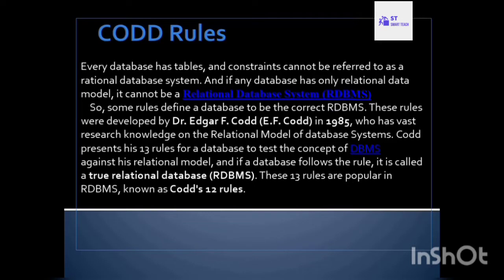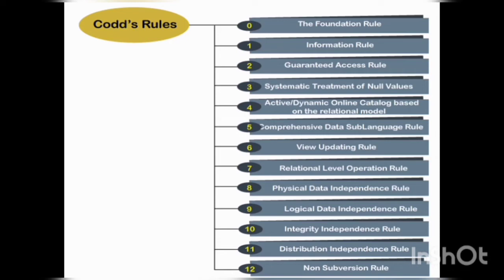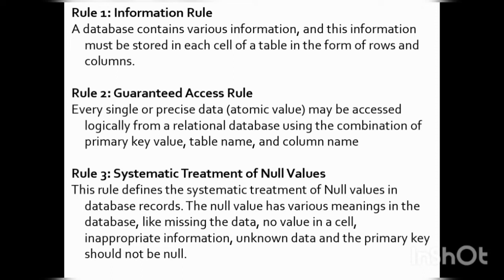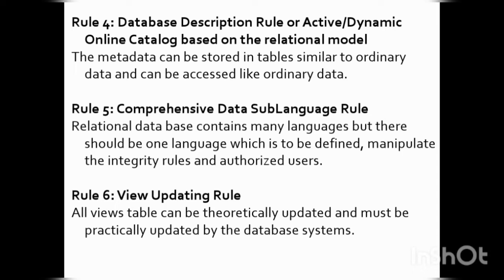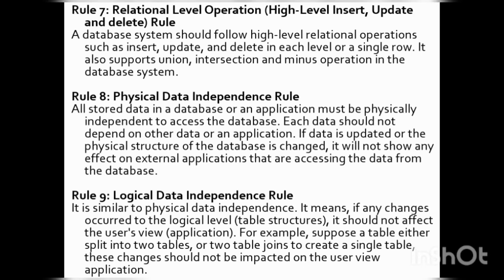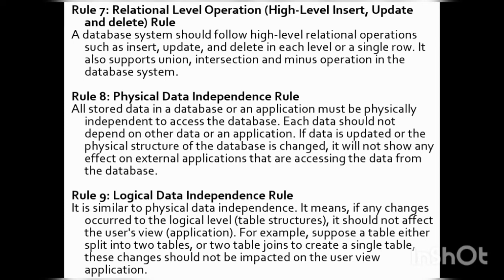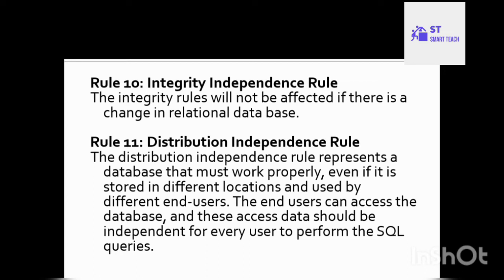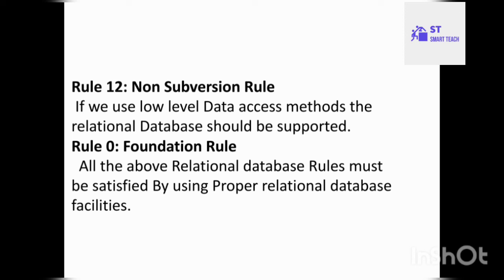CODD RULES IN RDBMS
In this video total 13 rules called codd 12 rules are available.